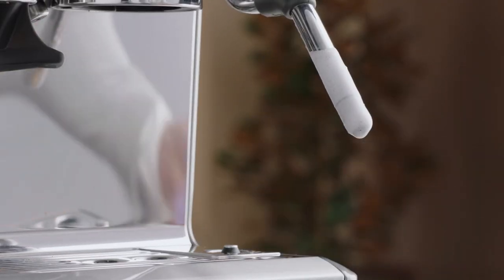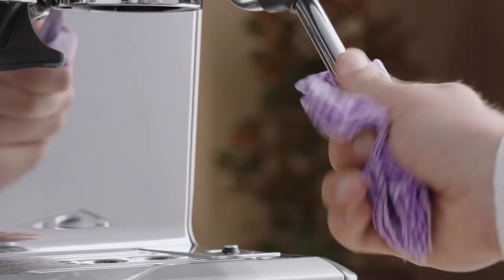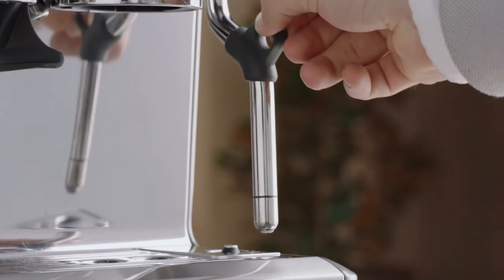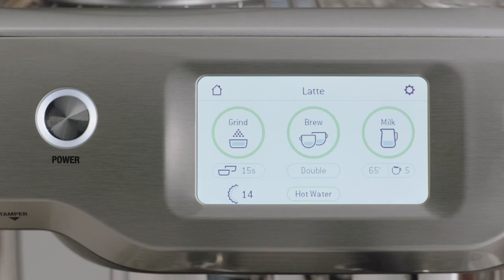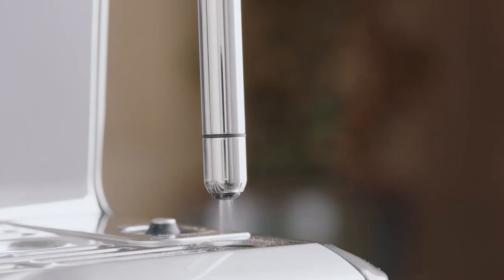The Barista Touch™ | How to perform a routine steam wand purge | Breville NZ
To make velvety smooth textured milk every time, you need to take care of your steam wand.

There are a few simple things you should do as a regular habit in order to maintain your espresso machine and ensure it makes delicious, full-bodied coffee every time. One of those habits is purging the steam wand to remove any milk that may have become stuck inside and may block the steam wand.

Directions:
1. After use, wipe the steam wand with a damp cloth.
2. Direct the steam wand over the drip tray then tap the ‘Milk’ icon on your espresso machine’s touch screen. This will purge the wand for a few seconds.